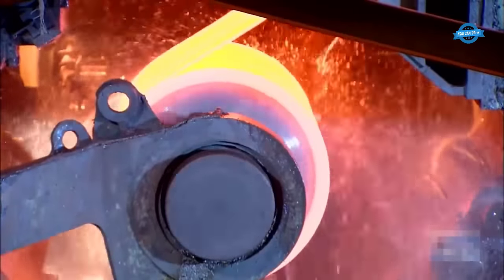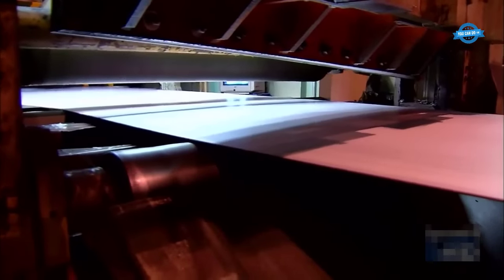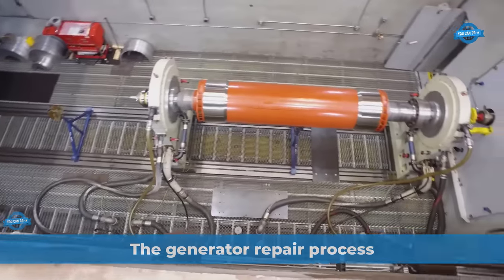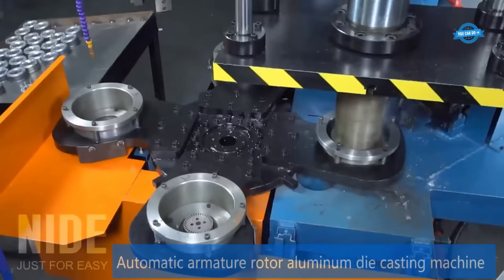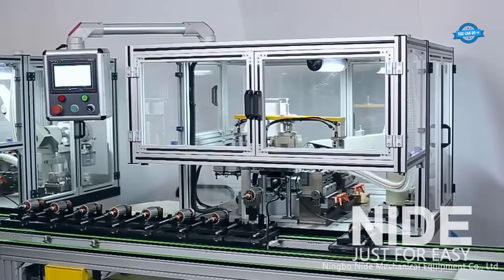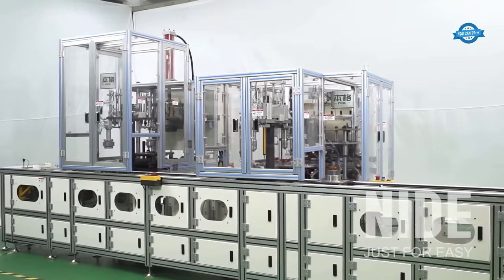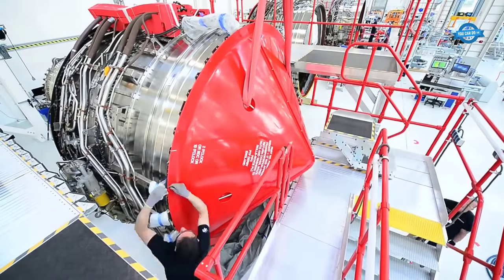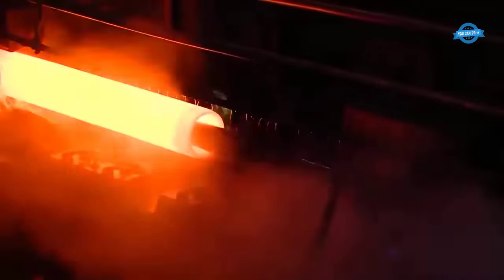Automatic Motor Production Line. Repair And Maintenance Of Steam Turbines And Large Generators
0:24. Stainless steel production
4:54. Steam Turbine Maintenance and Repair
8:16. The generator repair process
11:44. Rotor Die-Casting Automation Line
13:24. Washing machine armature Manufacturing Process
17:27. 3 Phase Stator Production
21:58. The assembly of highly efficient aero engine
24:43. Rewinding The Hydro Turbine Generator
27:35. Steel Pipe Manufacturing Process